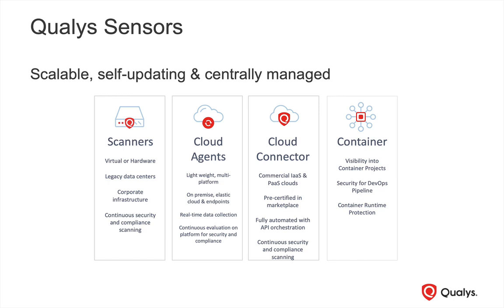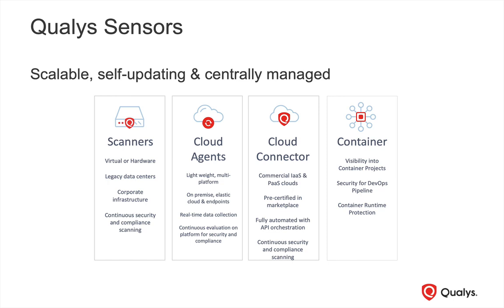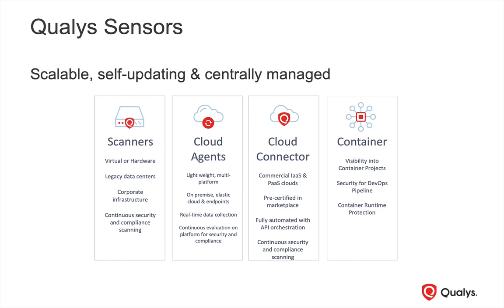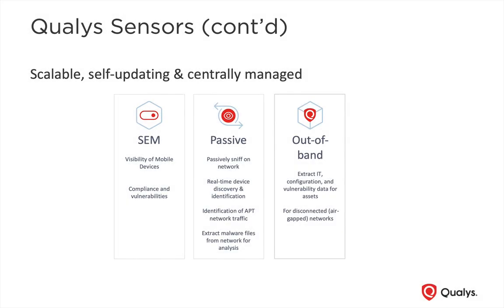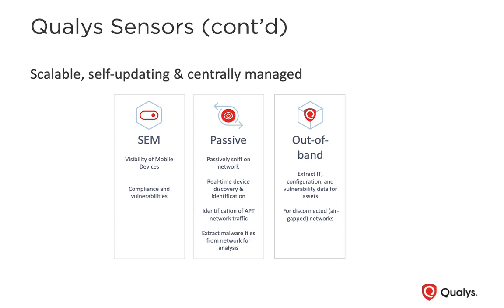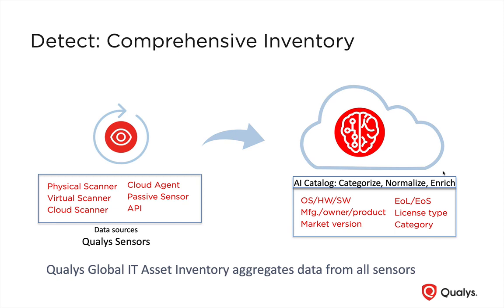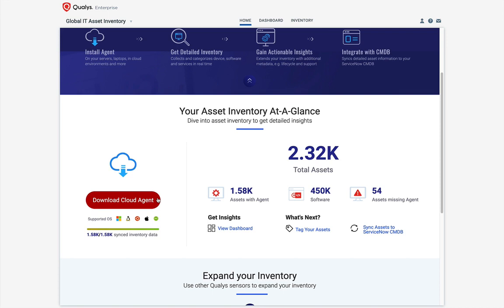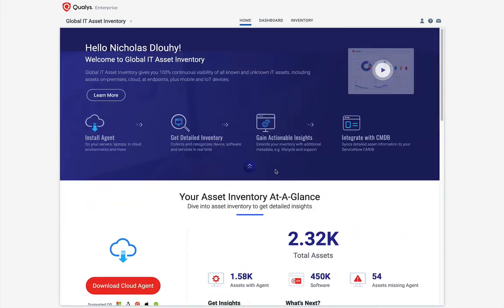2. Global IT Asset Inventory Sensors